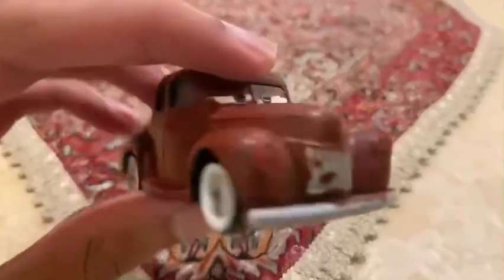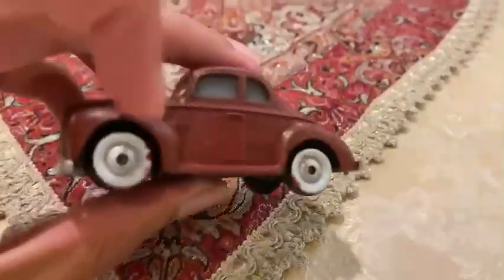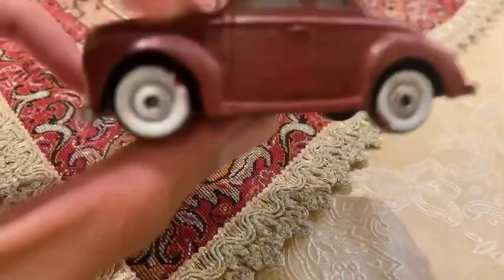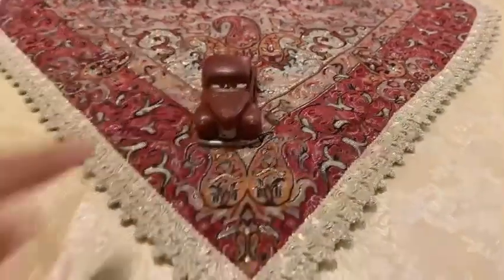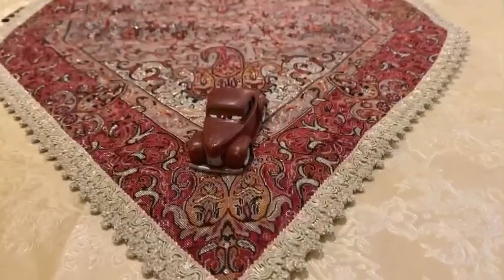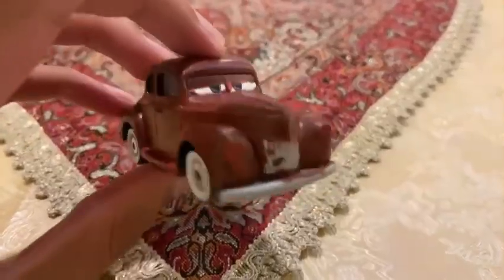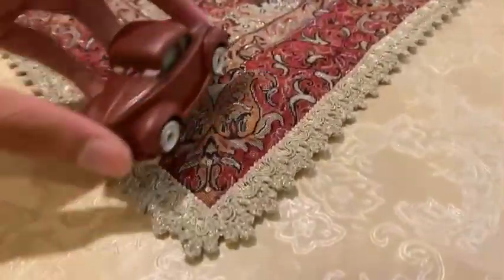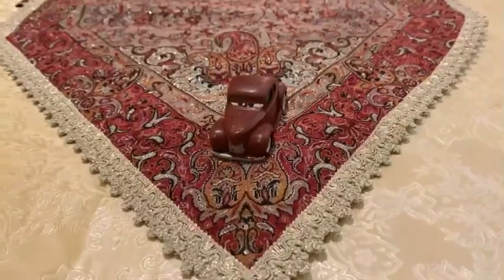Disney Pixar Cars 3 Diecast Edgear Blinker (Piston Cup Fan)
The old piston cup fan from doc hudson’s flashback is made in custom.